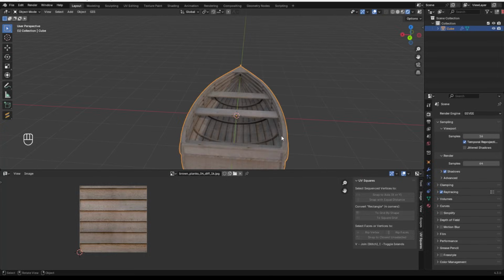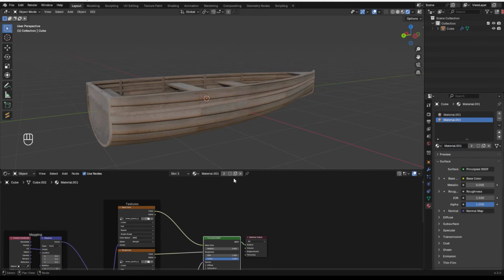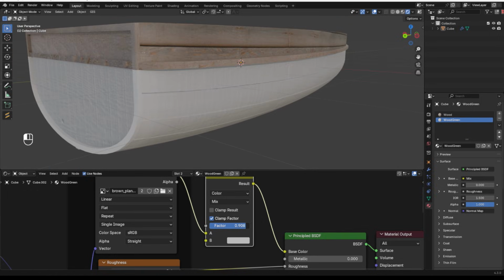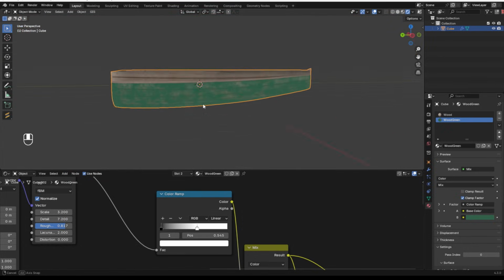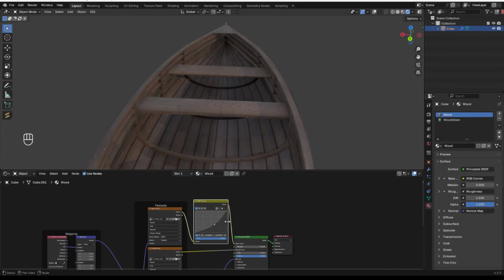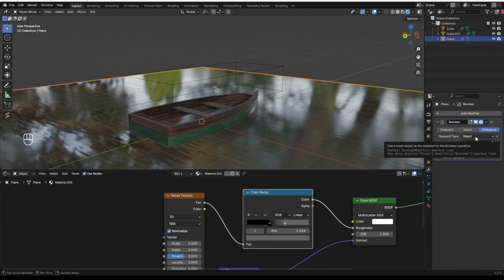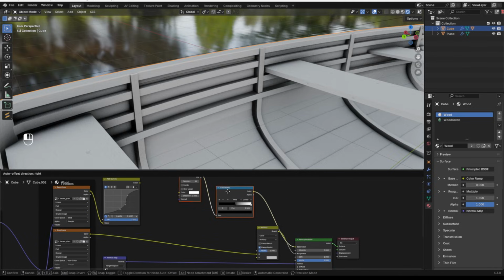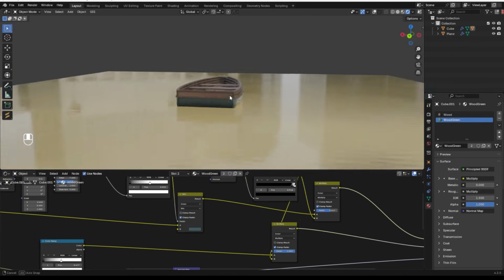Making Shaders in Blender! - Beginner Tutorial (Part 3)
Here is an easy to follow tutorial all about creating custom shaders in blender!